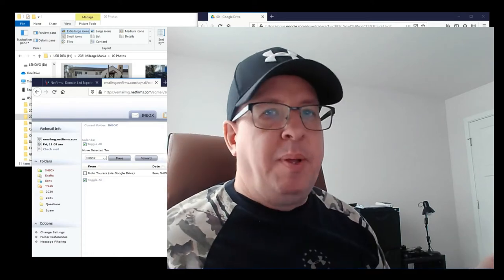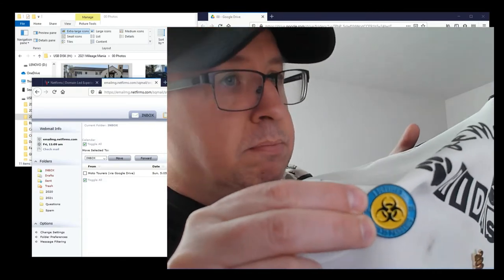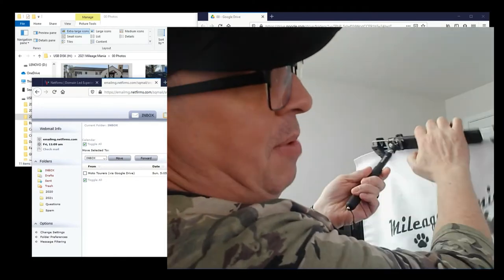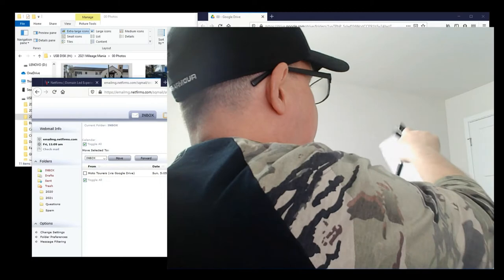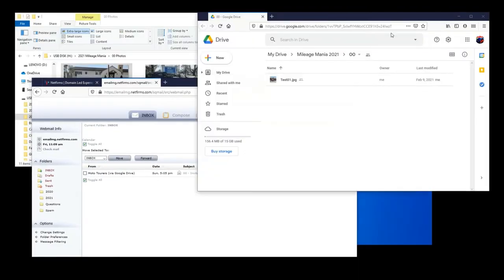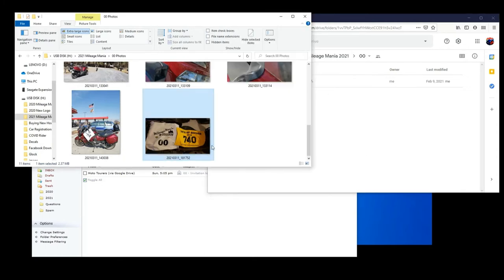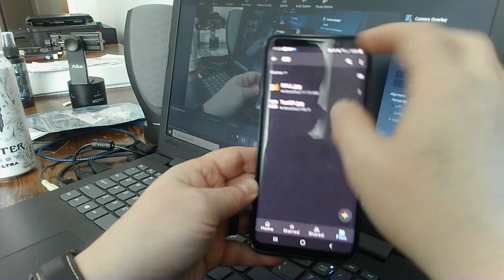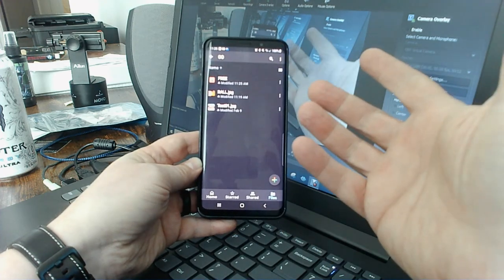2021 Mileage Mania - Updates and Google Drive Instruction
The rally book goes online later today. This video includes some updates for the 2021 Mileage Mania, specifically instructions for uploading your photos to the Google Drive. Check your email for a link to your Google Drive folder; all photos go into this folder for the 2021 Mileage Mania.

This video was uploaded on March 12, 2021. The 2021 Mileage Mania started on March 13, 2021 and ends on November 1, 2021. This rally benefits Freedom Service Dogs of America.